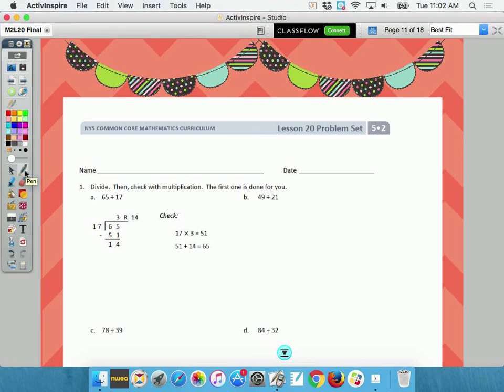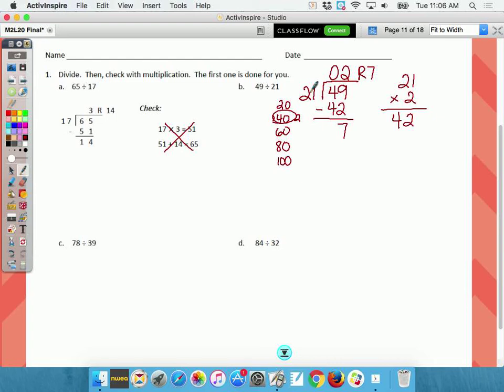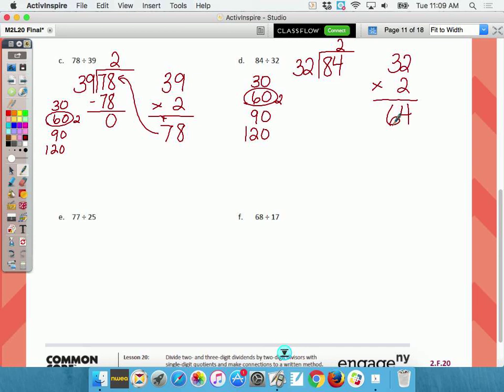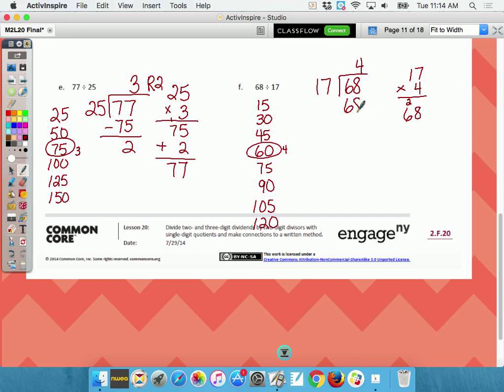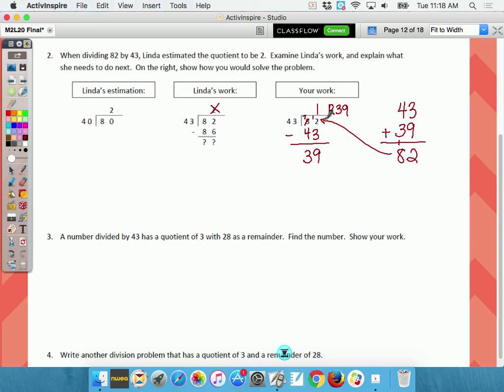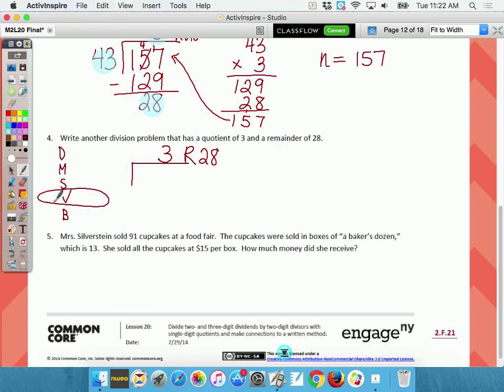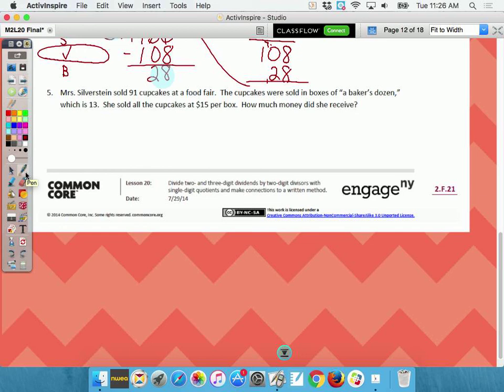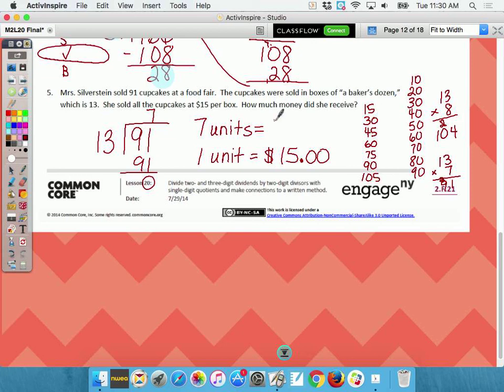M2L20 Problem Set